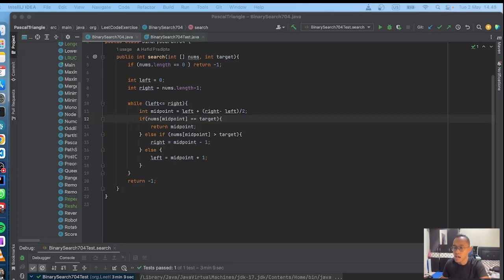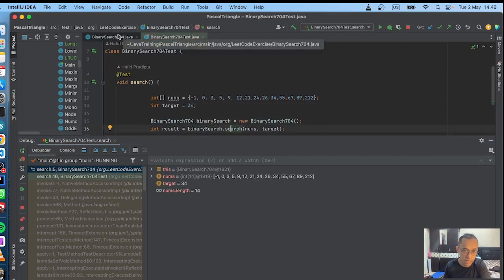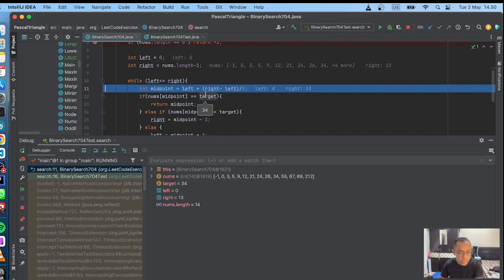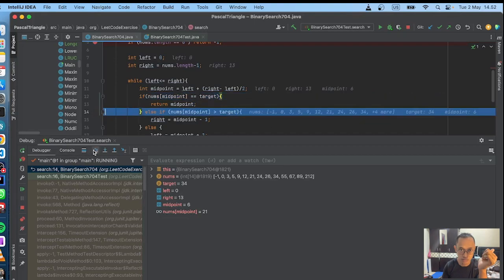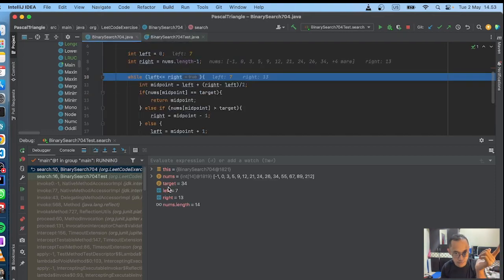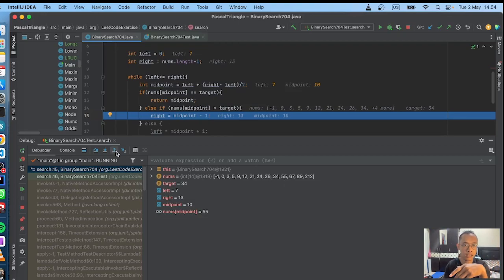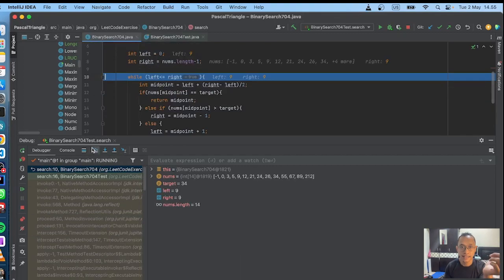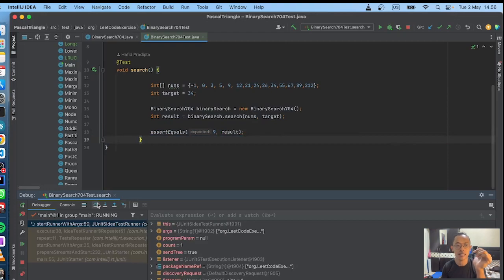Leet Code 700 | Binary Search Tree | Debug | Java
I am learning to be a programmer. This code is taken from Nick White's channel. I make my own note and feel free if you want to take a look at it.

Here is my Github if you want to see another code.
I'll post my GitHub once I get verified.
 Cheers!